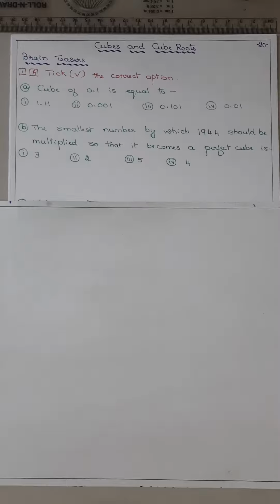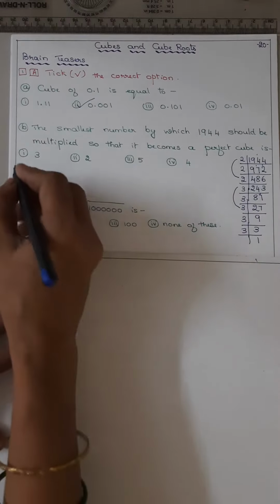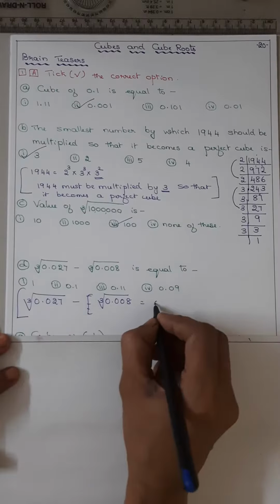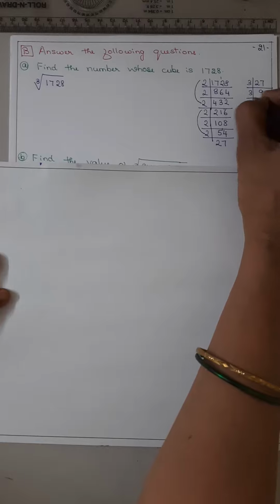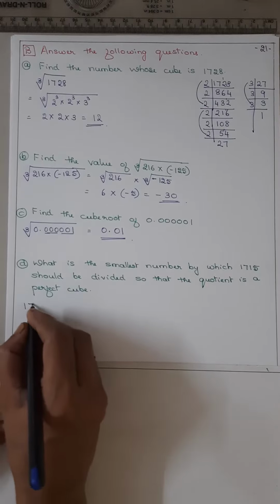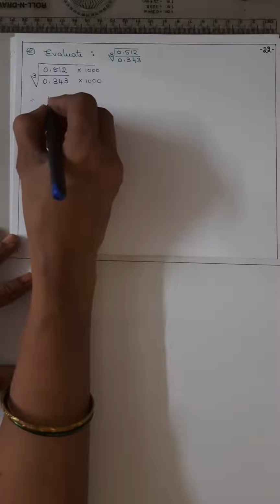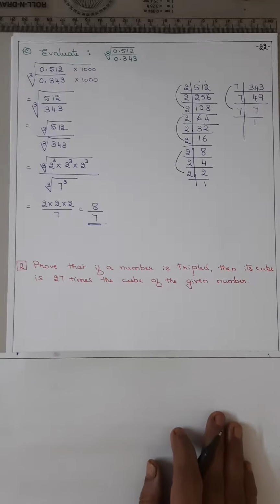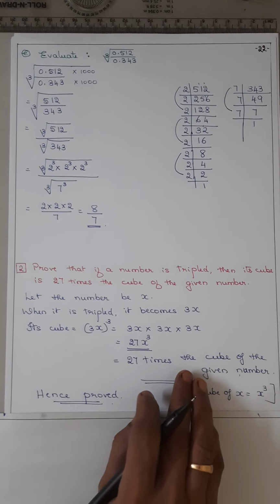8th STD CUBES AND CUBE ROOTS PT8